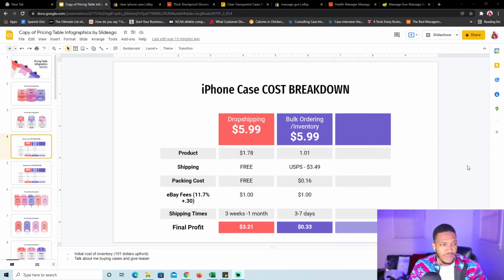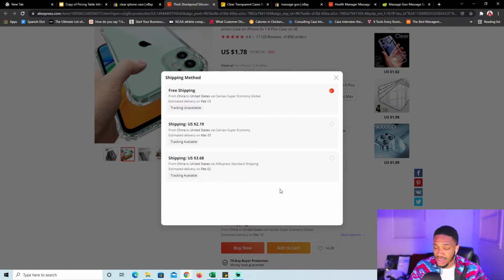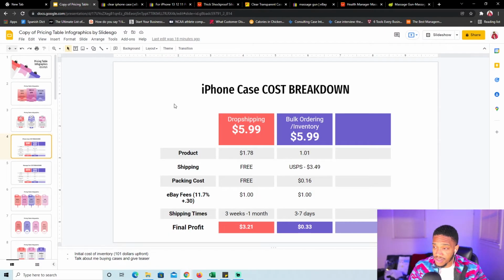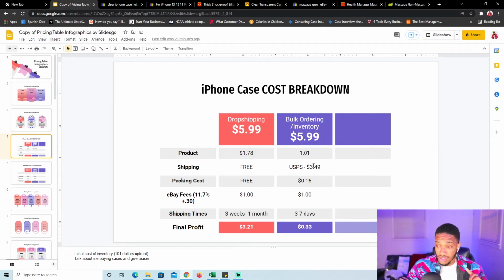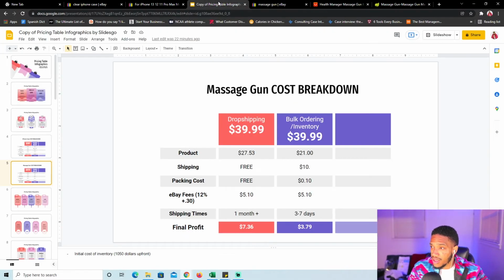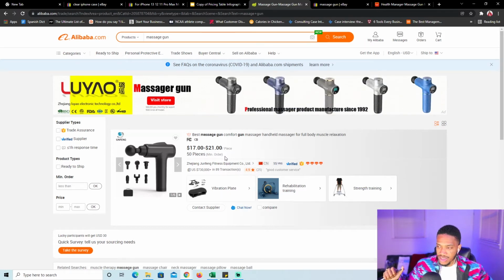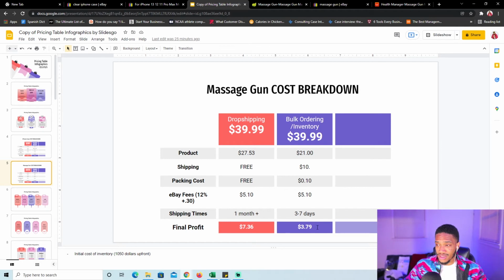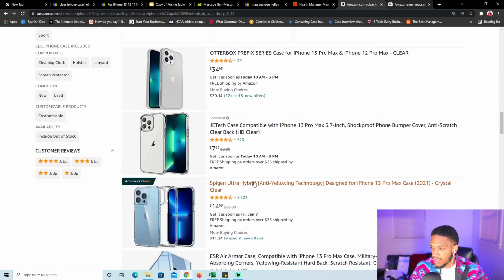Dropshipping vs Wholesaling? l Which is better for eCommerce (For eBay, Amazon FBA & Shopify)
which method is better for ecommerce? dropshipping or wholesaling products.